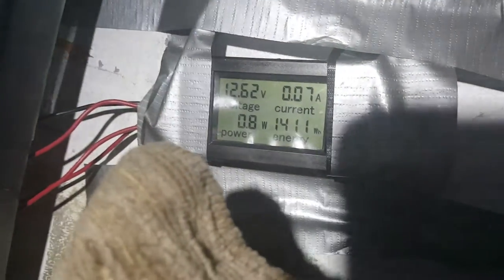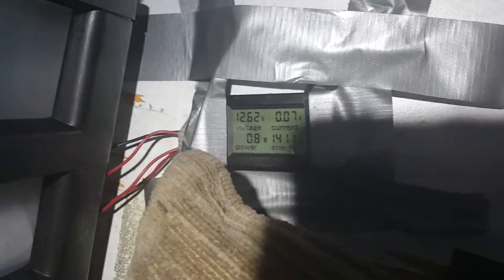Camper build vw pickup diesel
Camper build vw pickup diesel diesel interior